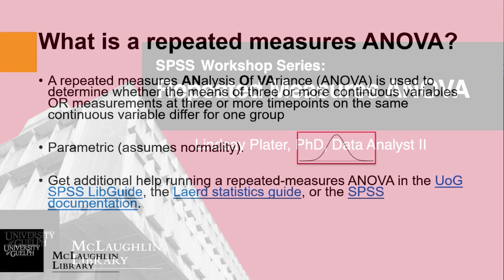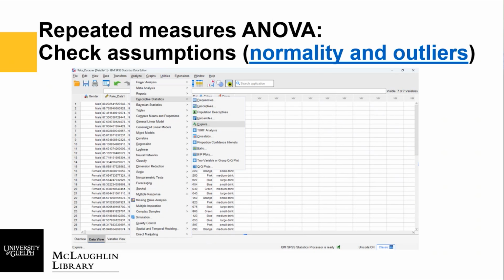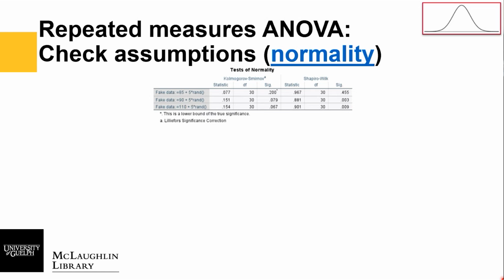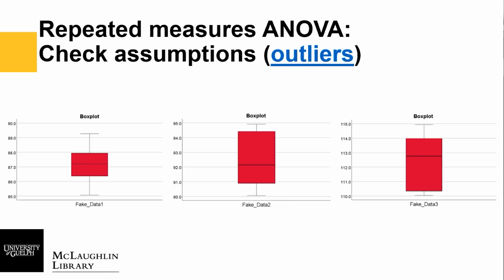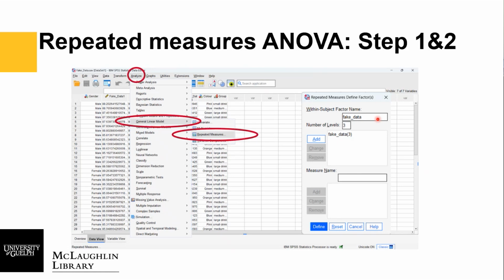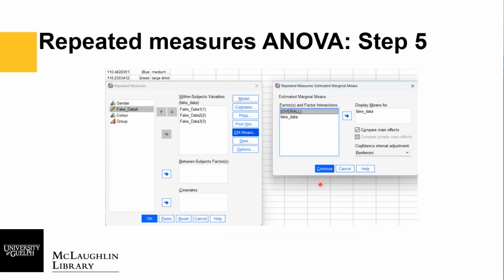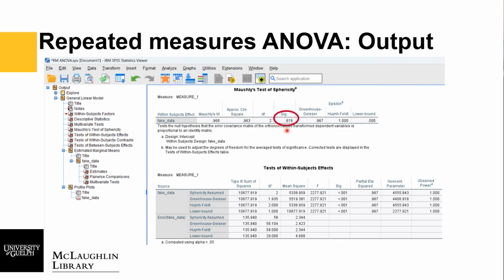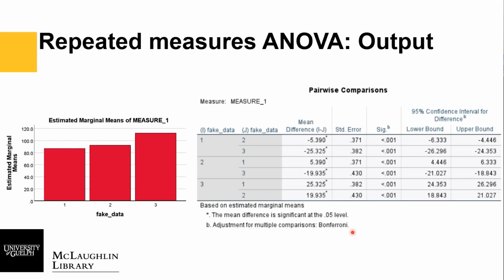SPSS Workshop Series: Repeated Measures ANOVA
0:05 - What is a repeated measures ANOVA?
0:59 - Assumptions
1:47 - Check assumptions (continuous dependent variable)
2:12 - Check assumptions (categorical independent variable)
2:48 - Check assumptions (normality and outliers)
4:01 - Check assumptions (normality)
7:32 - Check assumptions (outliers)
8:59 - Steps 1 & 2
10:58 - Step 3
12:22 - Step 4
13:21 - Step 5
14:24 - Step 6
15:06 - Output